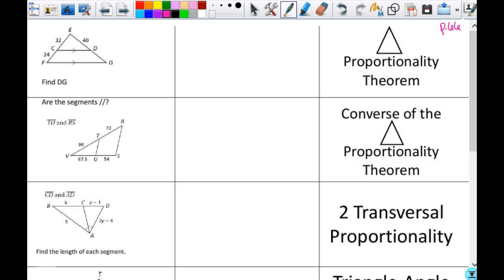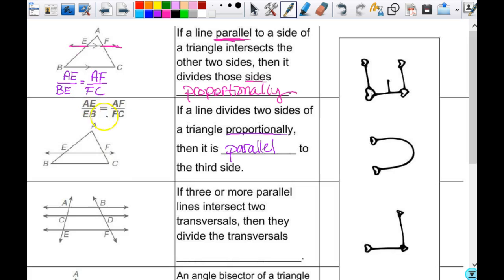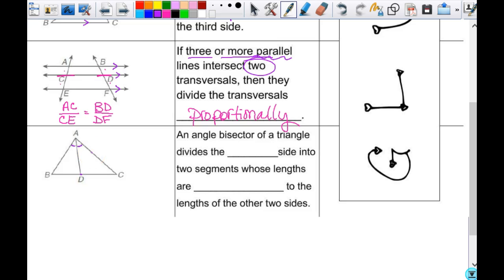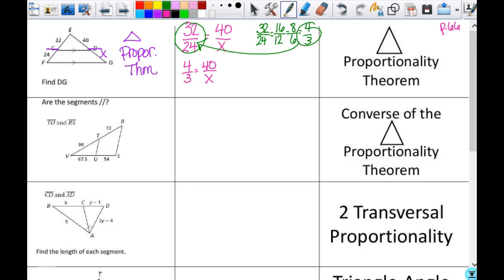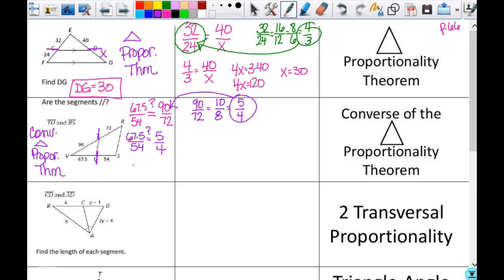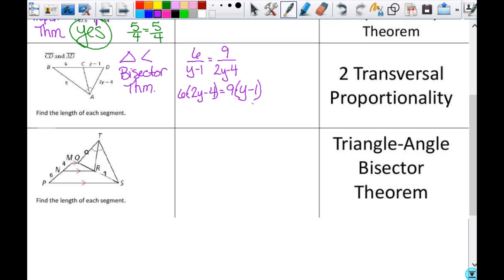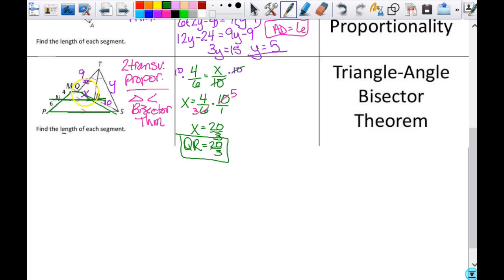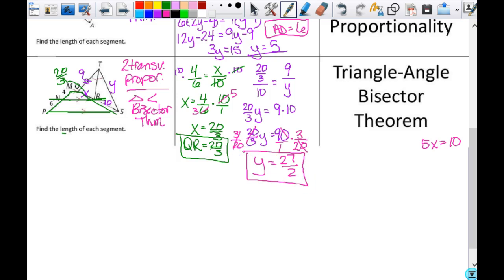Proportional Parts of Triangles 3G1718